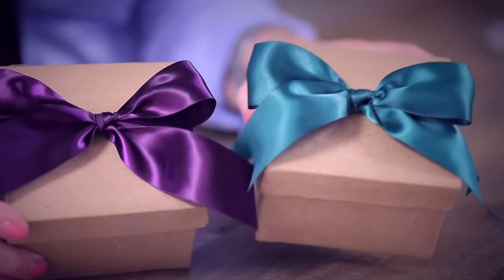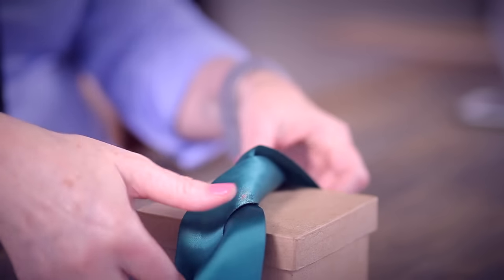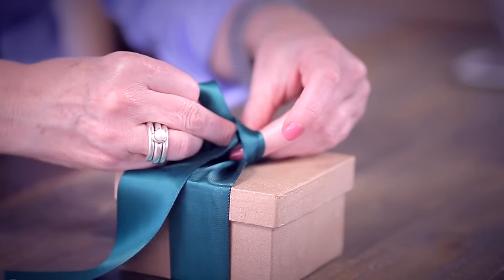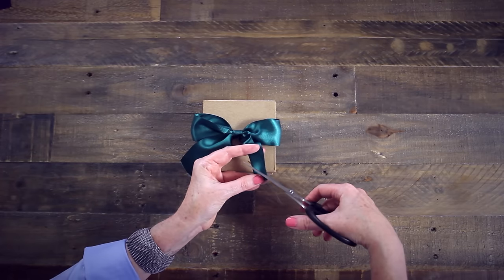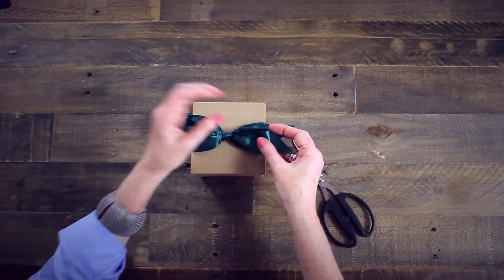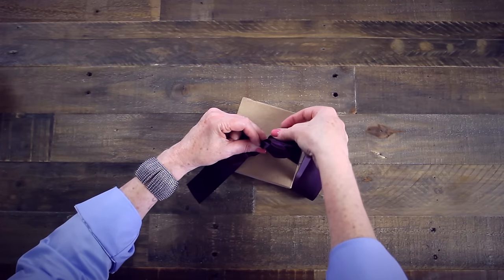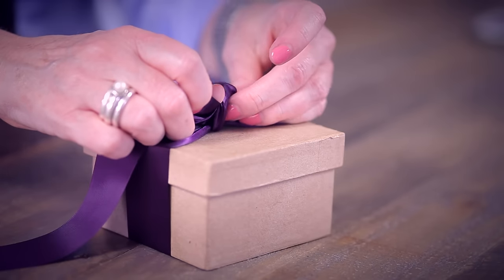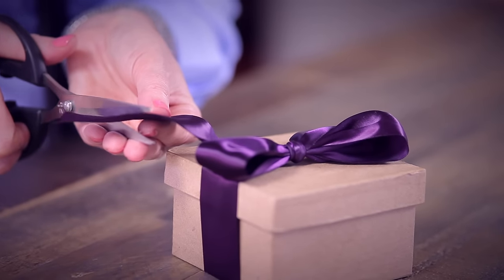How to Tie a Perfect Bow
Are these camera angles making you feel a bit crazy? We hear you and want you to feel supported and confident in your gift wrapping ability. I mean, you came here to make someone else feel great wrapping their beautiful gift.

Questions? Want to see a specific project? Want to work with us?